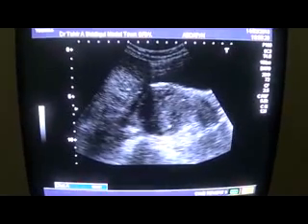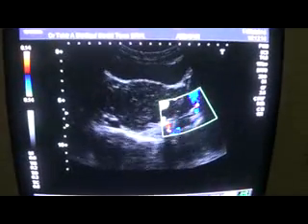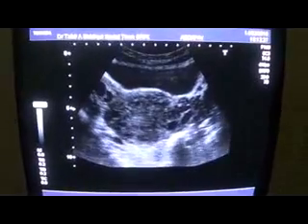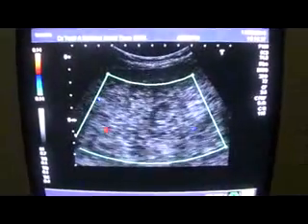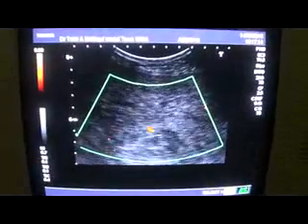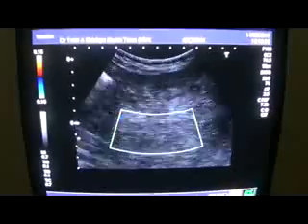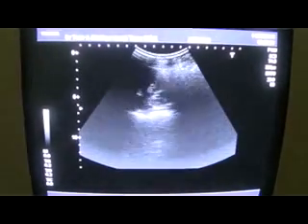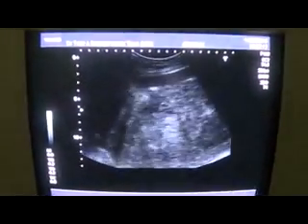fibroid occuping all of the abdomen